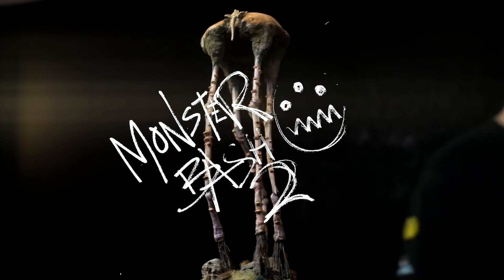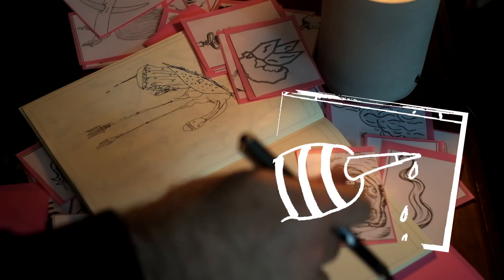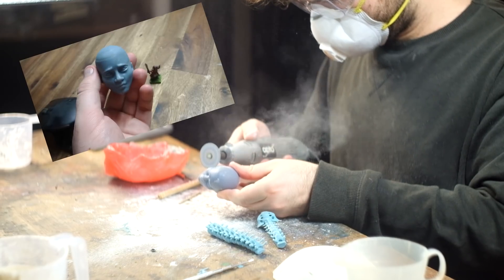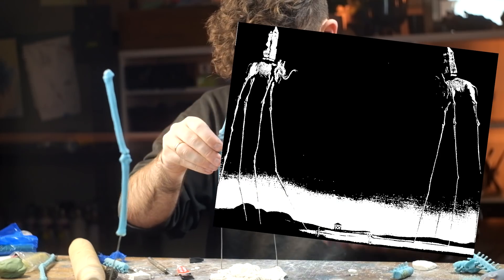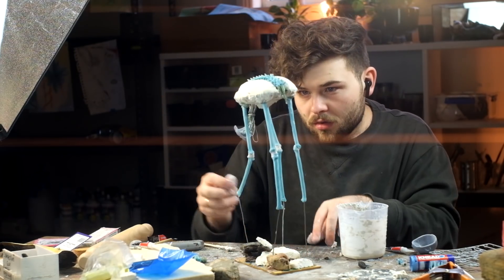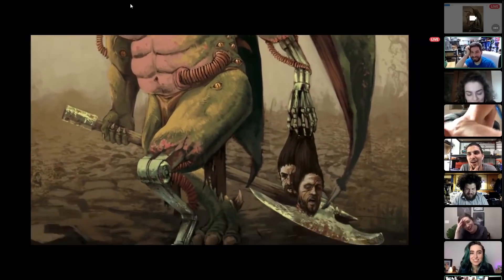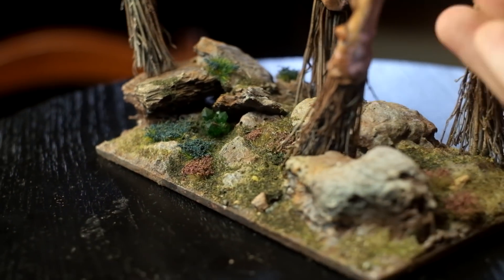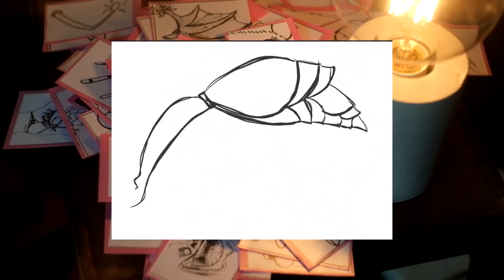Monster Bash II feat.13 friends and 63815149590720 Possible Combinations